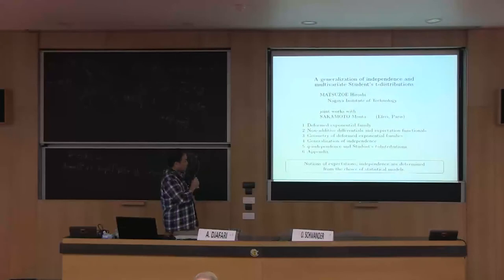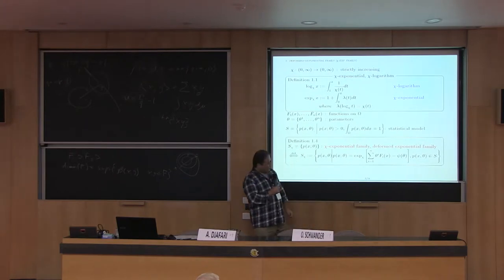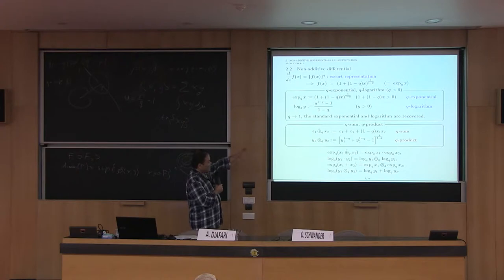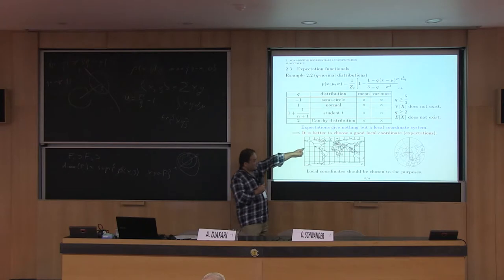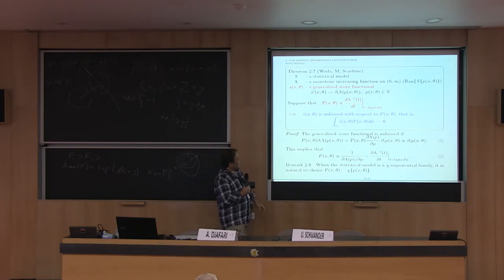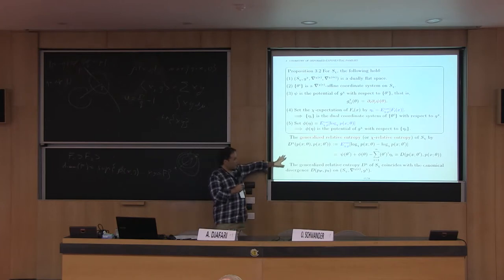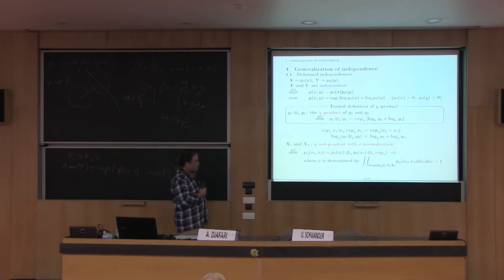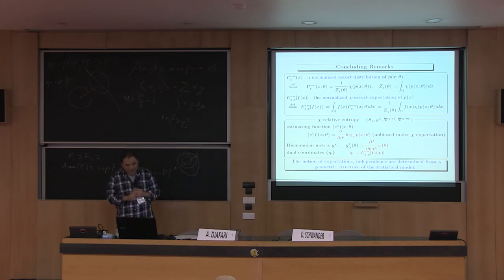A generalization of independence and multivariate Student's t distributions Monta Sakamoto, Hiroshi